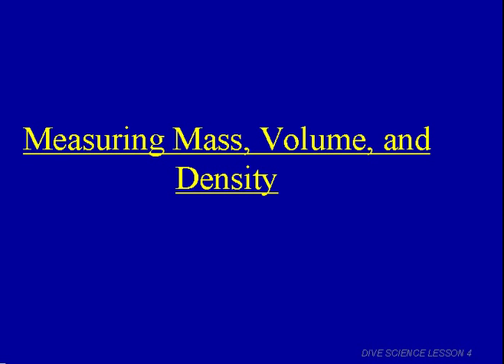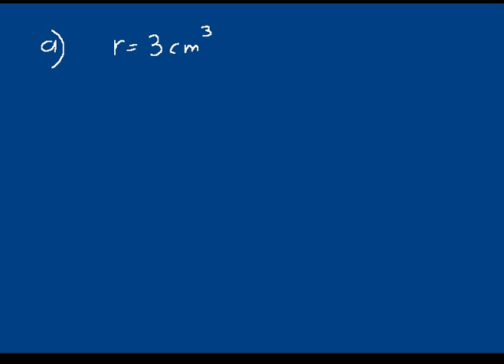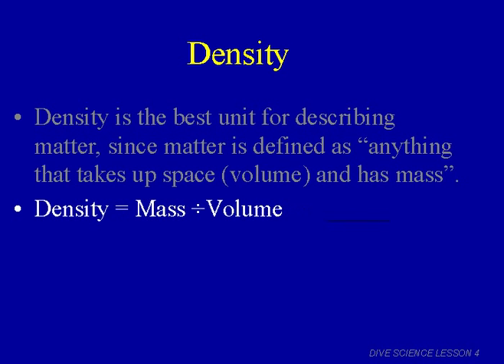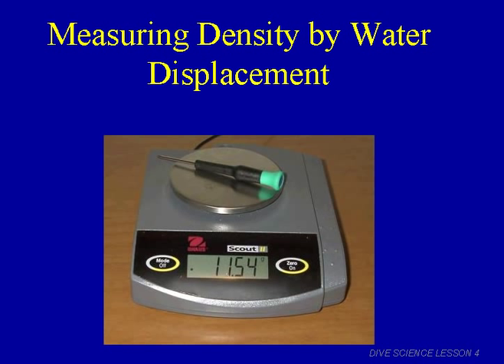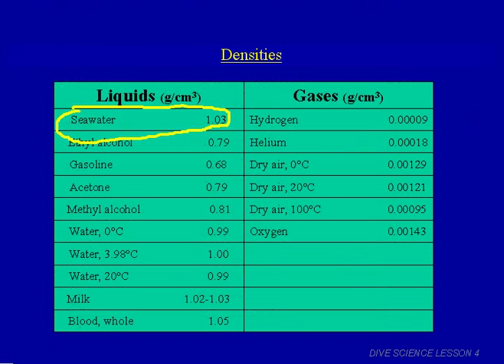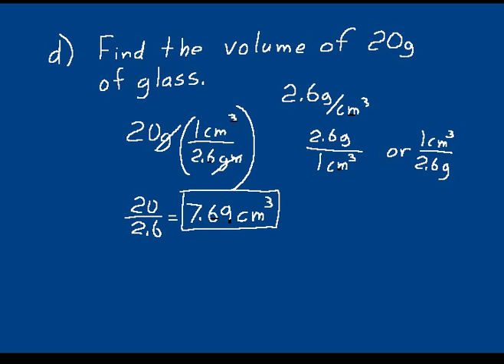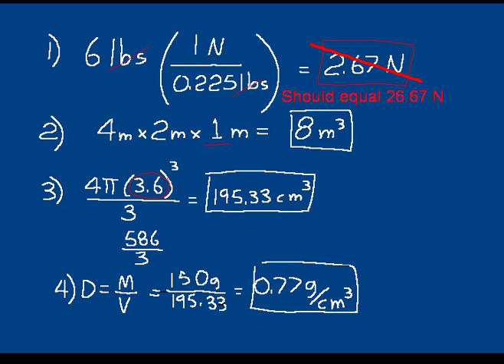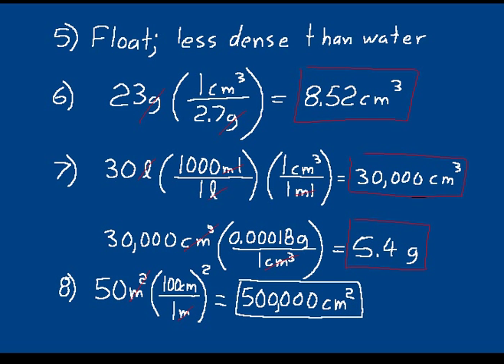DIVE Integrated Chem. and Physics Lecture 4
DIVE Integrated Chem. and Physics Lecture 4, demo of DIVE ICP